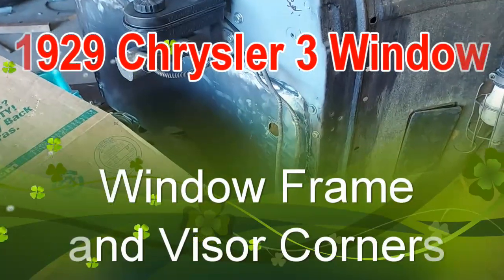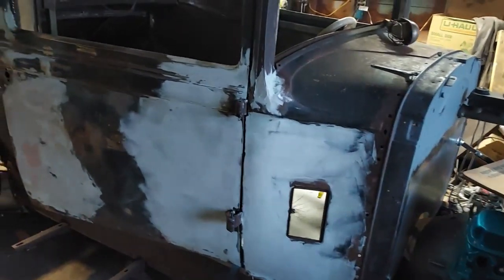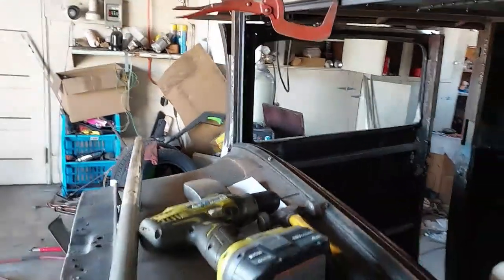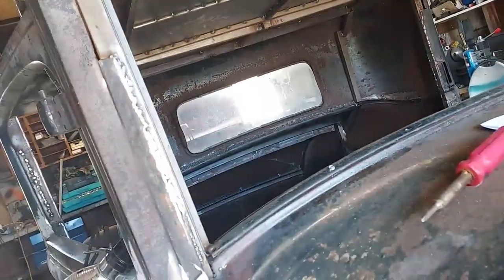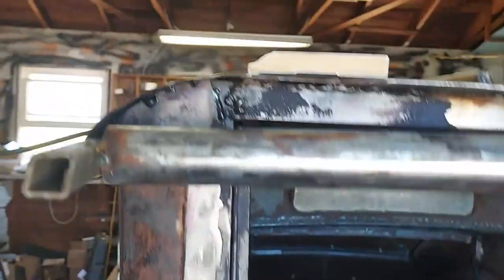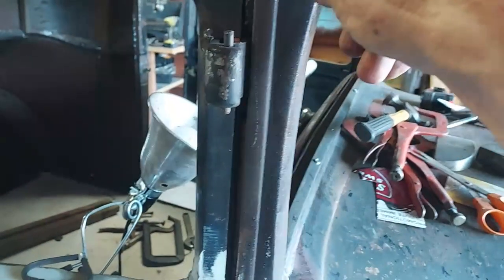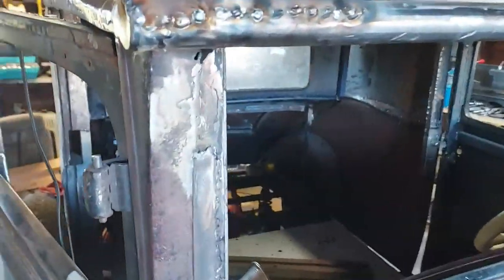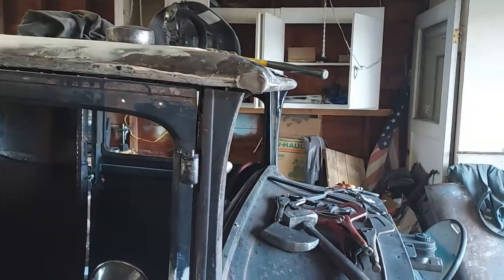1929 Chrysler firewall window frame and cab visor corners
I get the firewall welded in and install my steering bearing. looks good, and very solid. Next I want to seal the roof joints, so I have to finish the window frame first.  I use the bottom of one I had, and fabricate the rest out of 1/2 angle iron.  It is all square and solid, I figure out how to mount it, cut it to put the window in, and how to mount it to the car.  With that done, I start to mov on to the toughest part, matching the round tubing to a square body frame, and laying it out to weld on the cowl I have to make.  The corners are done, now it is just a straightforward cut and weld for the visor itself.